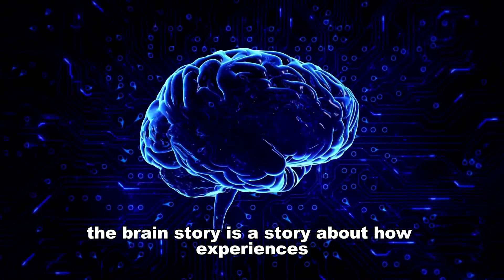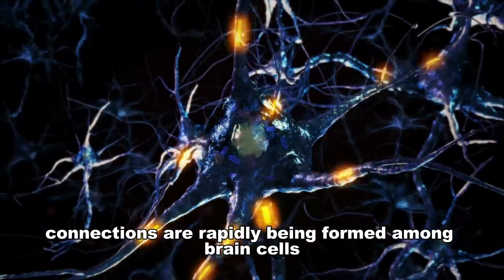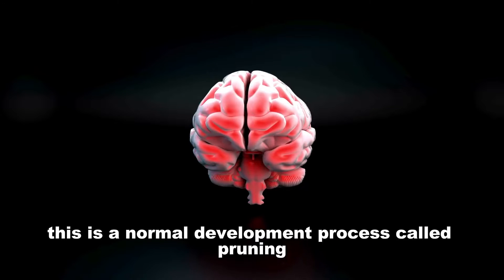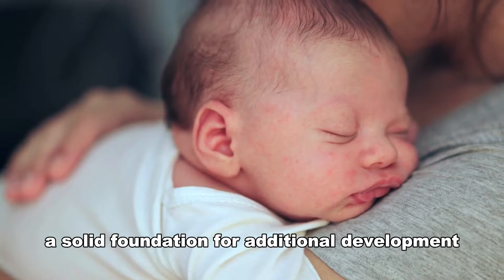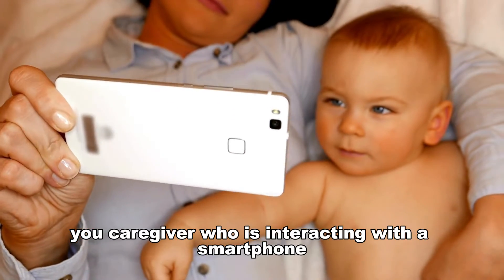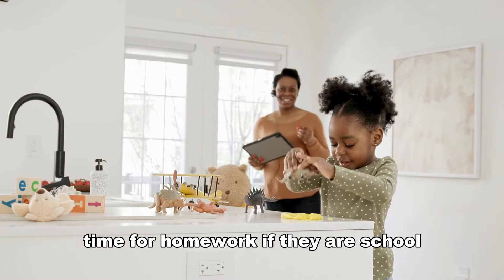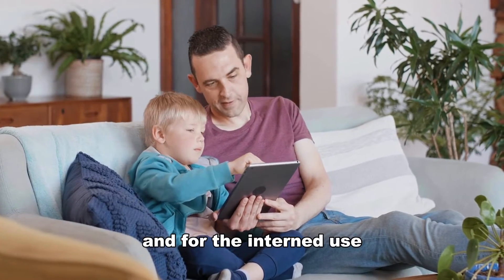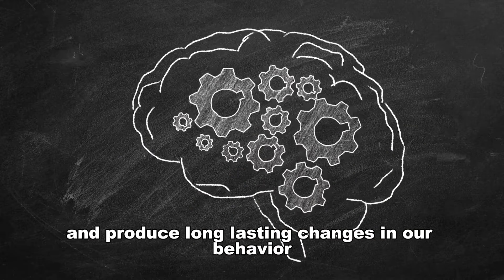Brain development (A story of brain development).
The story of brain development, we are going to see our physical brain, how it's working and how it's responding for our environment.

   Major brain care want to child and adult, they are affecting more.